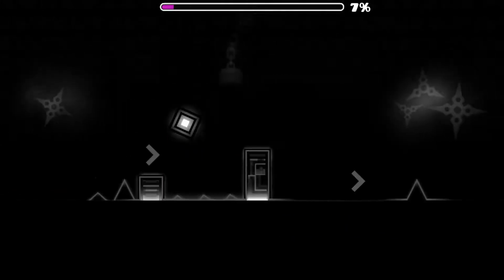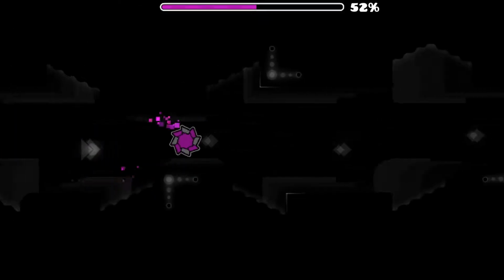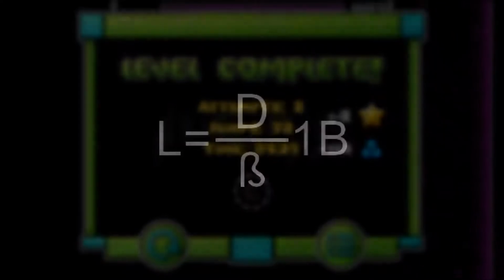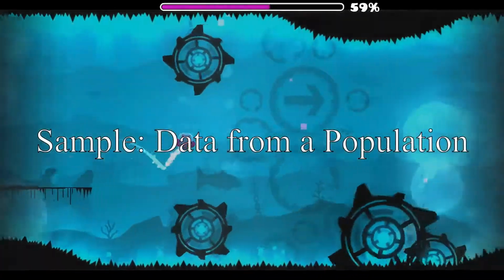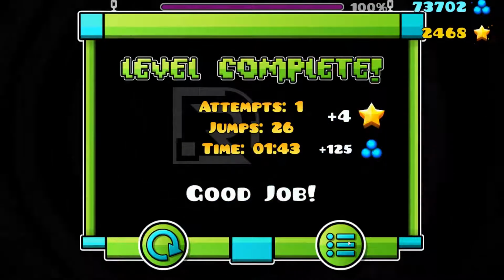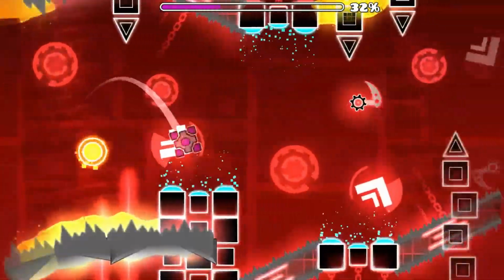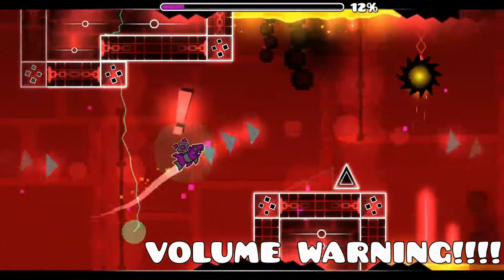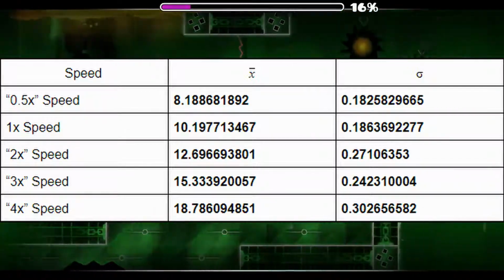Geometry Dash Dynamics - How Fast is the Player? (Ep. 4)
7:Geometry Dash Dynamics - How Fast is the Player? (Ep. 4)
Have you ever wondered how fast the player moves in Geometry Dash? Well, today I can finally bring you guys an answer. Using the basic formula for velocity armed with a almost fully self-programmed stopwatch, I was able to get some sort of answer, but it's not that simple. I had to use statistics to be able to get a more accurate value for the velocities at all the five different speeds and I'll be sure to explain it all in the video.

Chapters:
0:00 Introduction
1:10 How to Calculate Velocity
3:02 Basic Statistics
4:44 Calculating the Player Speed
7:00 Final Words

Geometry Dash Name: CountSaturnV5S

(No Video)

COPYRIGHT INFO:
THIS VIDEO CONTAINS MUSIC AND/OR VIDEOS THAT I OWN AND DO NOT OWN. CREDIT HAS BEEN GIVEN TO THE CREATORS. IF YOU WANT TO USE MY CONTENT, PROCEED TO THE FOLLOWING LINK: